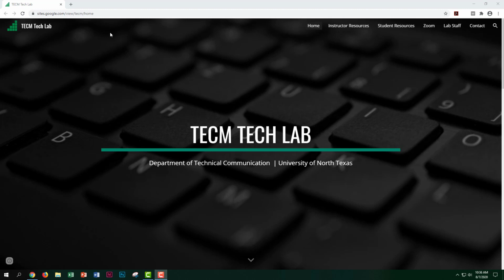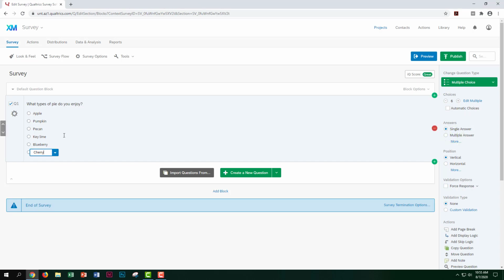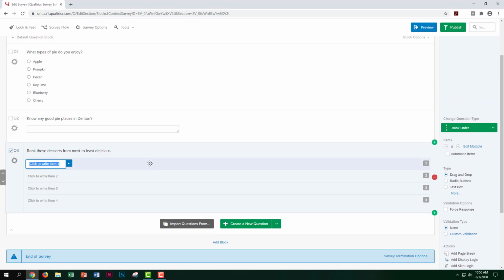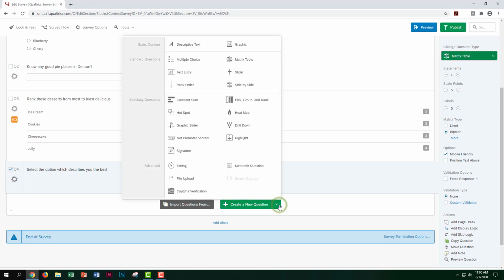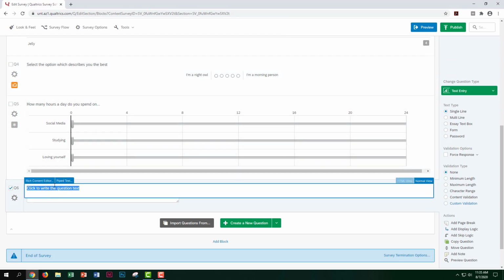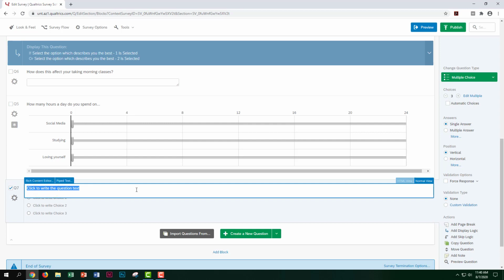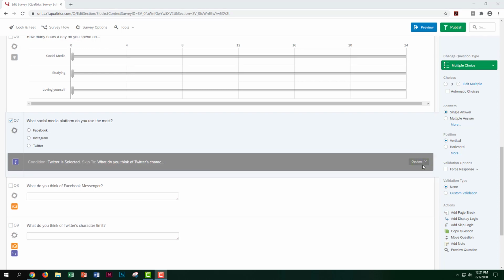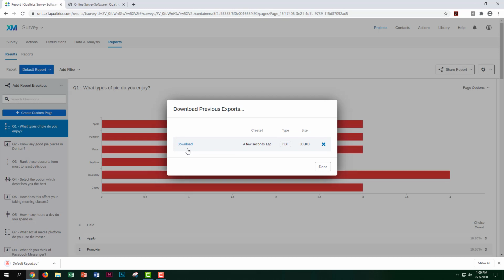Qualtrics Survey 4180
In this video we teach viewers how to set up a survey using Qualtrics.